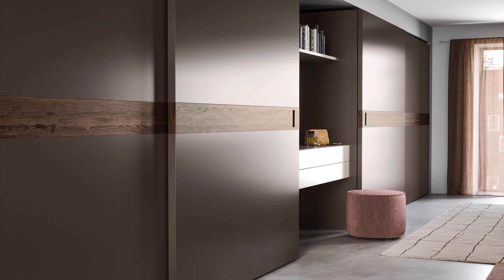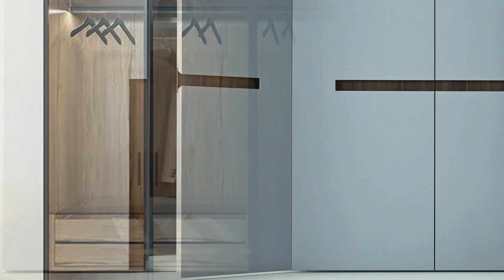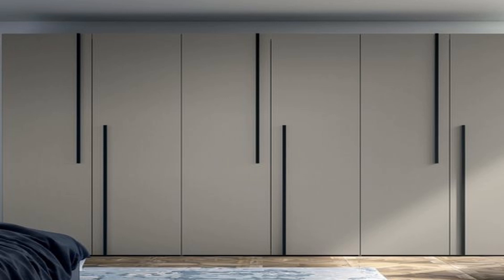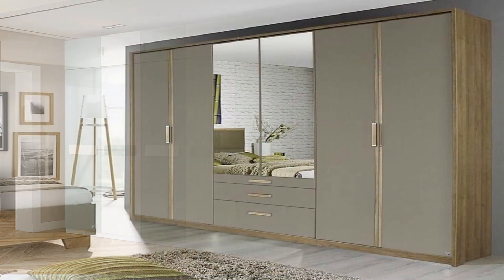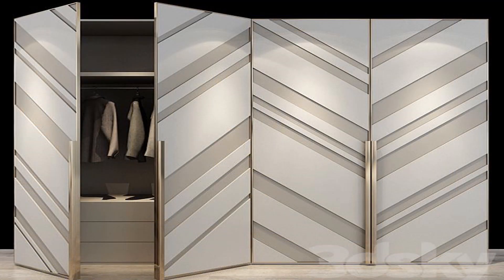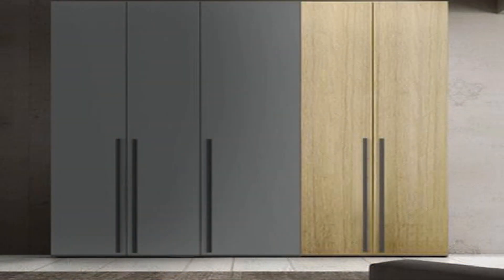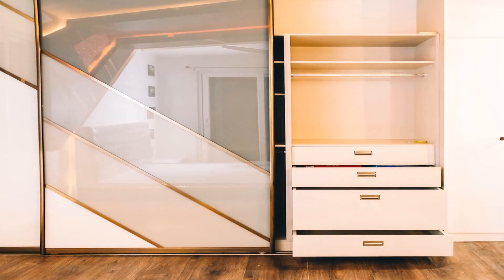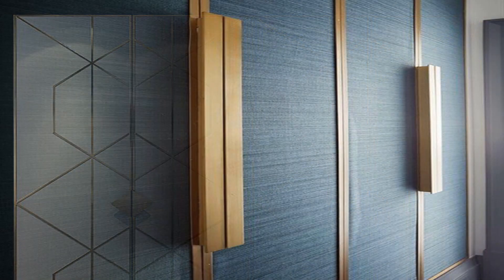Cupboard ideas for Living Room. Home Decore ideas